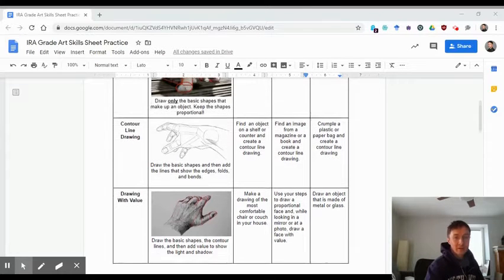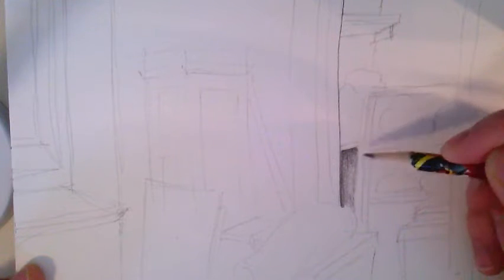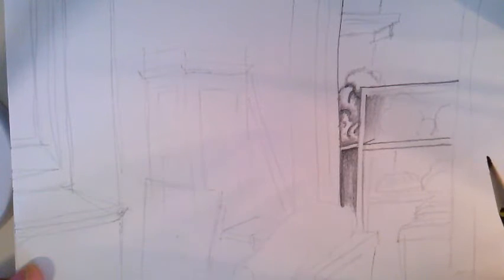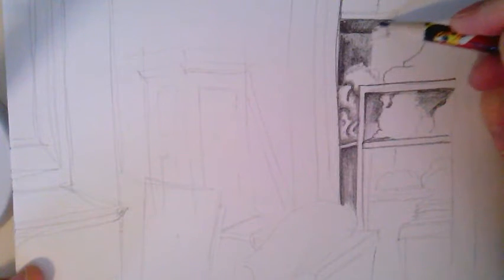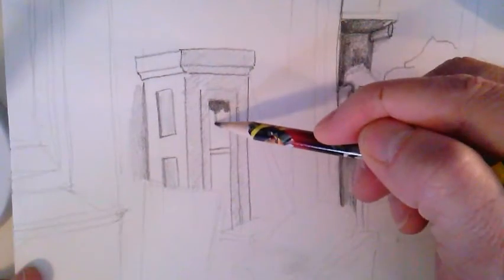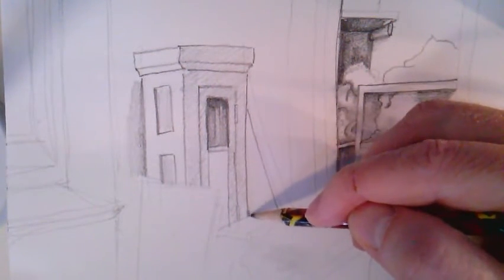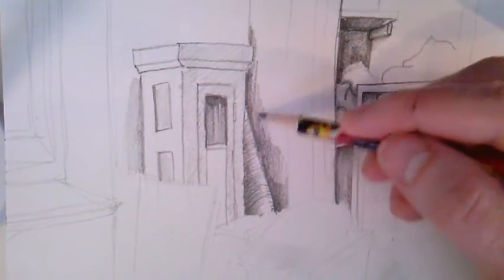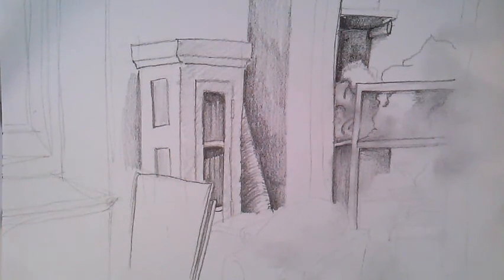Sixth Grade March 23